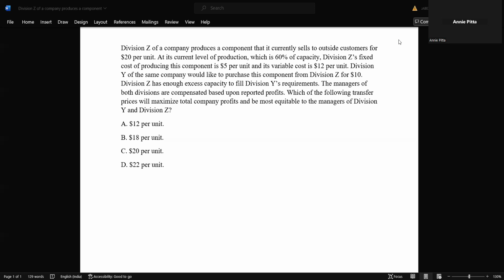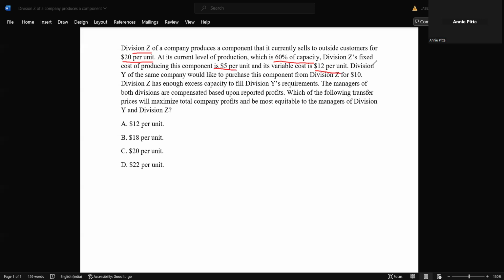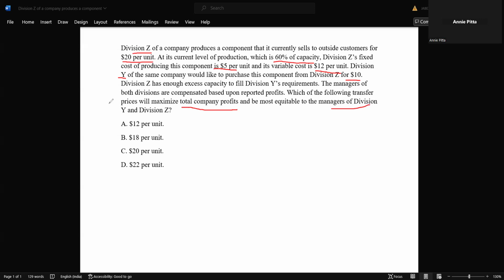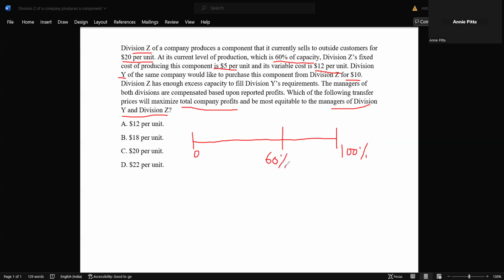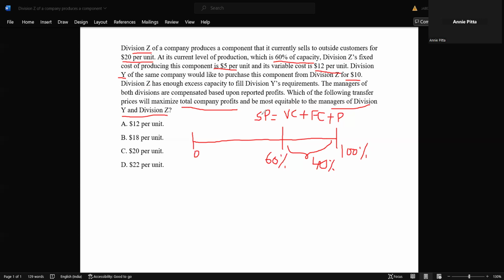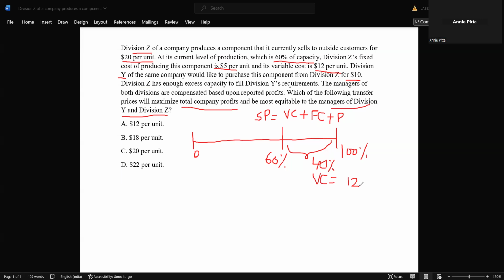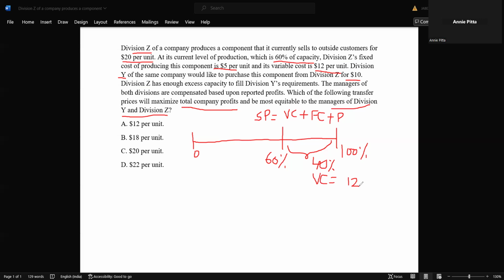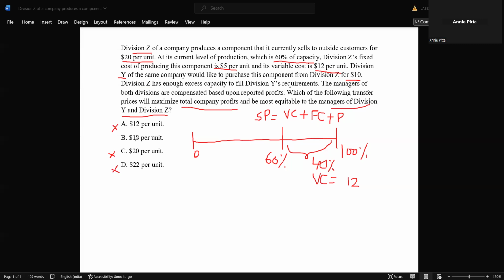CMA (US) Part 1 - Transfer Pricing - Division Z of a Company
Division Z of a company produces a component that it currently sells to outside customers for $20 per unit. At its current level of production, which is 60% of capacity, Division Z’s fixed cost of producing this component is $5 per unit and its variable cost is $12 per unit. Division Y of the same company would like to purchase this component from Division Z for $10. Division Z has enough excess capacity to fill Division Y’s requirements. The managers of both divisions are compensated based upon reported profits. Which of the following transfer prices will maximize total company profits and be most equitable to the managers of Division Y and Division Z?
A. $12 per unit.
B. $18 per unit.
C. $20 per unit.
D. $22 per unit.